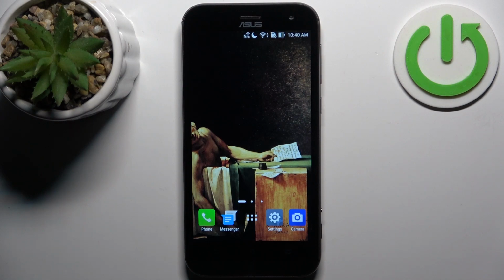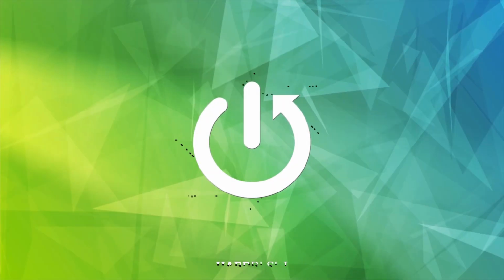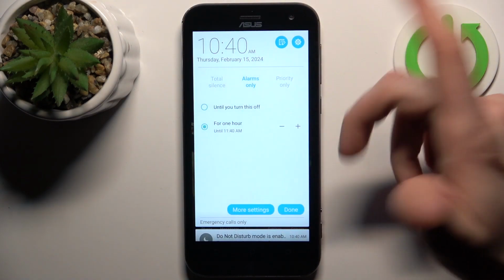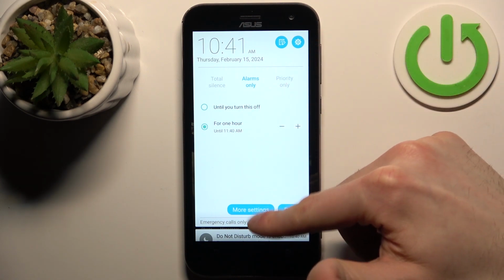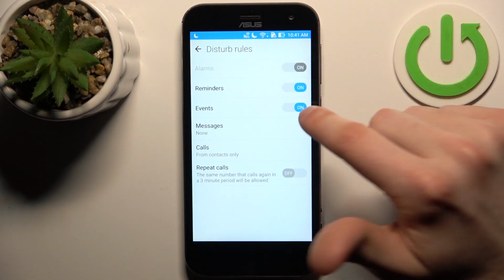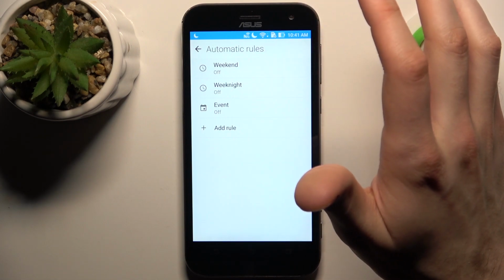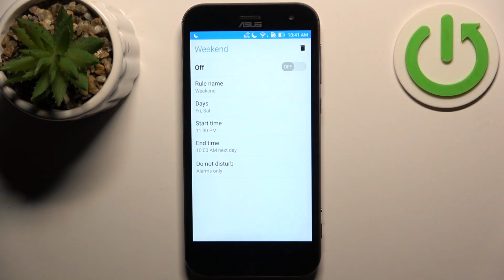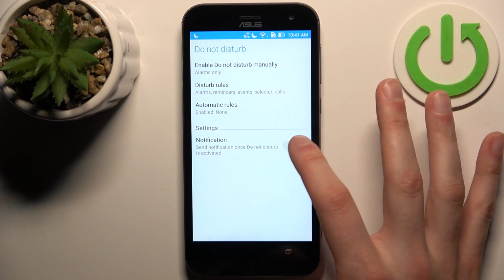How to Manage Do Not Disturb in Asus Zenfone Zoom - DND Rules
In the video above, our expert would love to show you how to Manage Do Not Disturb in Asus Zenfone Zoom! By watching this video you'll be sure how to not only Switch On or Off DND but also manage it. In settings that we'll help you locate you'll easily set up a schedule for automatic DND activation, manage its rules, operate its notifications, and more. So, if you want to use this super helpful function and make sure no one will wake you up with a call before an alarm clock, then let's begin!

How to Manage Do Not Disturb in Asus Zenfone Zoom? How to Manage DND Rules in Asus Zenfone Zoom? How to Find and Adjust Do Not Disturb in Asus Zenfone Zoom?